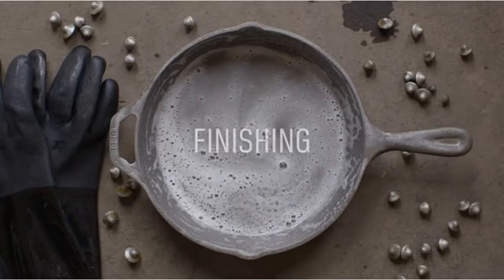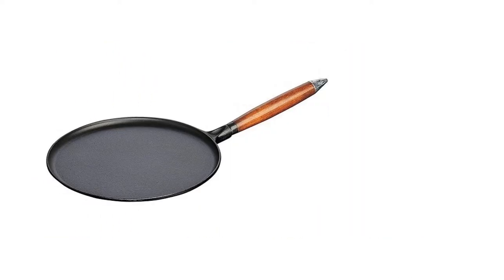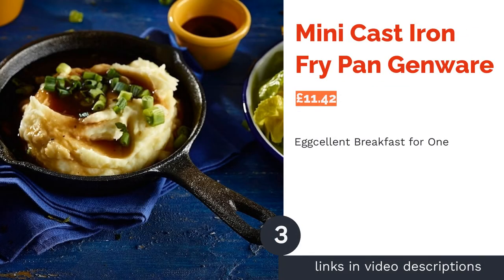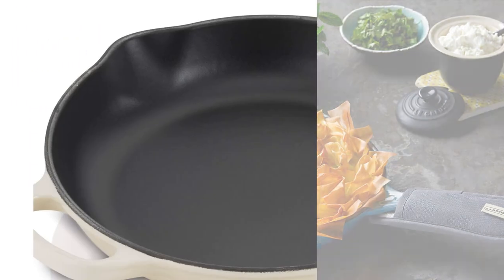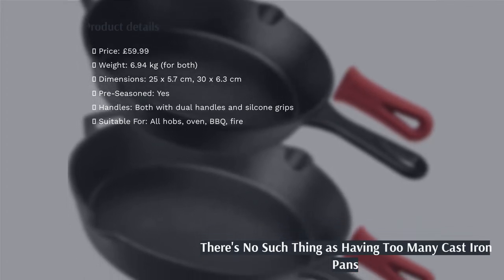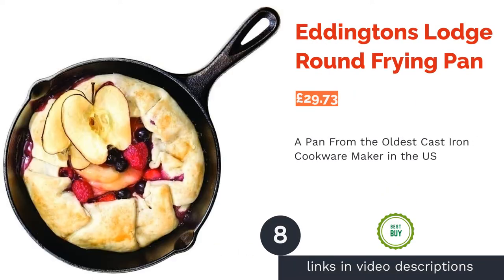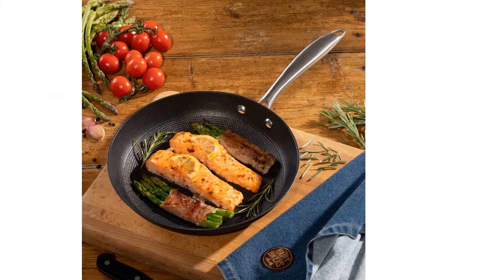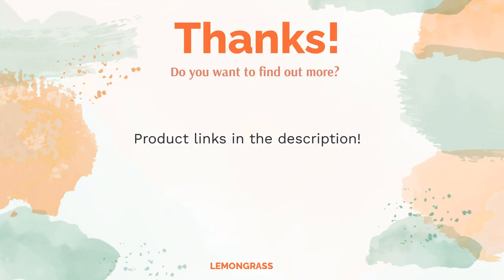🌵 10 Best Cast Iron Pans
00:00 Introduction
00:53 #1 - Cast Iron Pancake Frying Pan Staub (£83.73)
01:33 #2 - Cast Iron Pizza Pan Crucible Cookware (£39.97)
02:12 #3 - Mini Cast Iron Fry Pan Genware (£11.42)
02:54 #4 - Signature Enamelled Cast Iron Skillet Le Creuset (£120.00)
🛍️ Amazon Marseille/dp/B00B4UOGXM?tag=lm007-21
03:39 #5 - Cast Iron Griddle Pan Argos Home (£20.00)

04:20 #6 - Set of 2 Cast Iron Skillets Cuisinel Store (£59.99)
05:00 #7 - Cast Iron Round Grill Pan Staub (£94.95)
05:37 #8 - Eddingtons Lodge Round Frying Pan (£29.73)
06:24 #9 - Lightweight Cast Iron Frying Pan Hairy Bikers (£32.99)
07:05 #10 - Cast Iron Skillet Set Crucible Cookware (£42.97)
07:51 Ending

Freshly baked Dutch pancakes, apple crumble, triple-cooked potatoes and steak – you'll be able to cook these mouth-watering dishes and more with the wonder-cookware that is a cast iron pan. Also known as a skillet, this type of frying pan really brings out the flavours of your food; you can even get pans especially for making pizzas and crêpes or baking a loaf of bread.
With the help of our detailed guide, you'll be able to choose the right cast iron pan and learn how to season it. And of course, don't miss our list of top products, which includes quality brands such as Le Creuset, Staub and Lodge. Grab them quickly from Amazon, Argos and John Lewis so you can enjoy the magic of a cast iron pan as soon as possible!